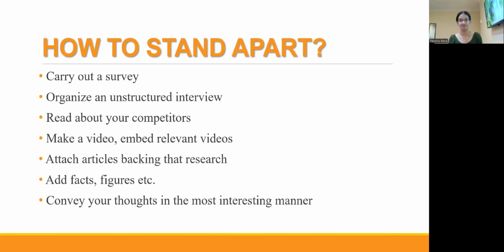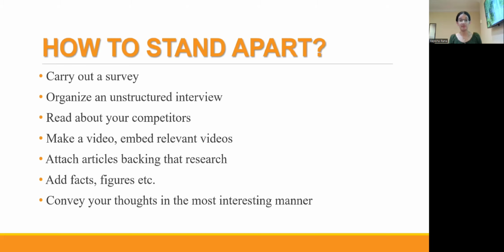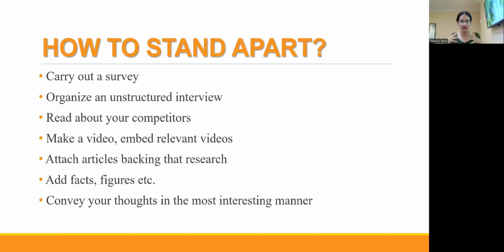WANT TO WIN THE EY SCHOLARSHIP PROGRAM? | PPT PREPARATION TIPS | BUSINESS CASE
✅ Do you wish to grab the opportunity to win INR 1 LAKH! ✅

Then what are you waiting for...apply for the EY SCHOLARSHIP PROGRAM which offers:

🔥 INR 1 LAKH

🔥 INDUSTRY RECOGNIZED DIGITAL CREDENTIALS FOR FUTURE FOCUSSED SKILLS

🔥CHANCE TO INTERN AT EY FOR 2 - MONTHS IN A SERVICE LINE OF YOUR CHOICE

For the top 10 winners of this business case competition!

I have explained the steps on how to prepare a WINNING PRESENTATION to get through to the TOP 50 of the business case competition.

🔗 IMPORTANT LINKS 🔗

👧🏻 ABOUT ME: 👧🏻

My name is Rayisha Rana and I am an undergraduate student studying Electronics (Instrumentation & Control) Engineering 👩🏻‍🔬 at Thapar Institute of Engineering and Technology, Punjab, India.

I love reading 📖, dancing 💃🏻, making origami and studying about the universe 🌌 and the human mind. 🧠

This channel is dedicated to book recommendations, internships and education etc. I hope you guys enjoy these videos :)